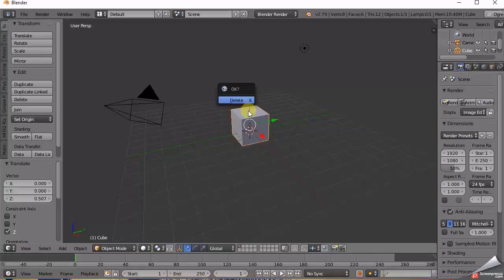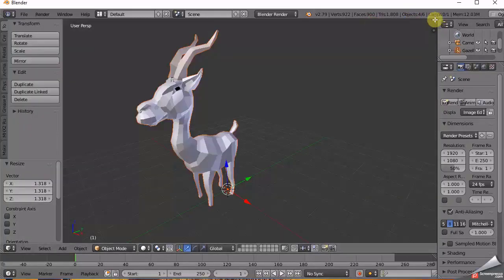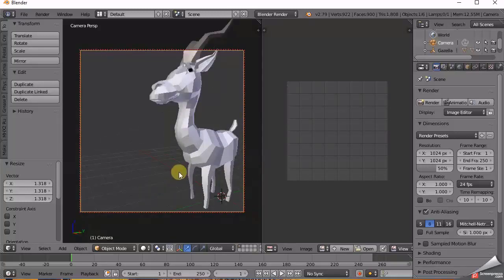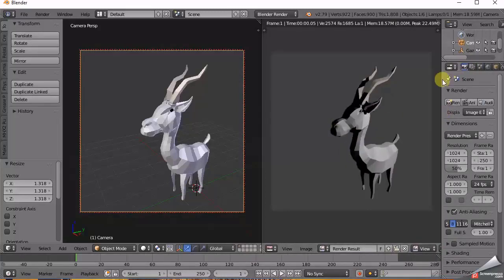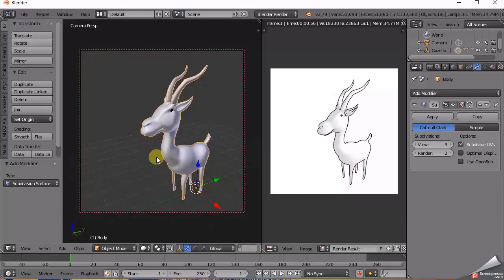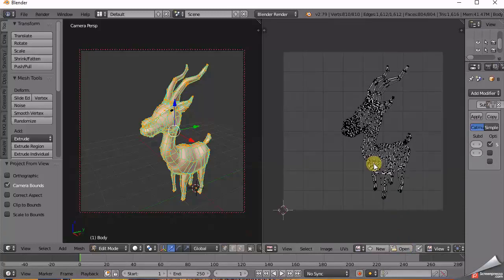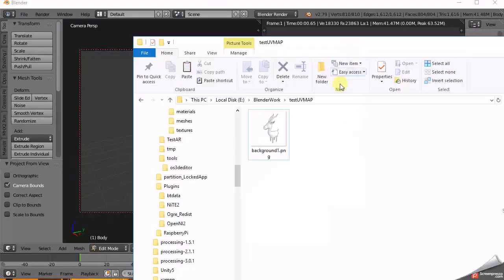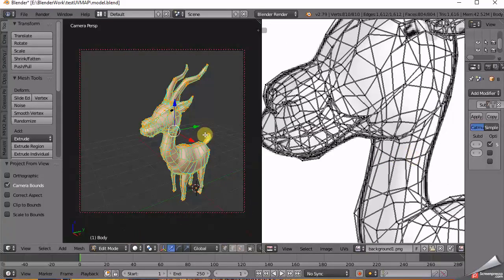Kids Coloring AR Unity 3D tutorial - Part 1: Preparing the FBX Model and Images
Unity template available now on codecanyon